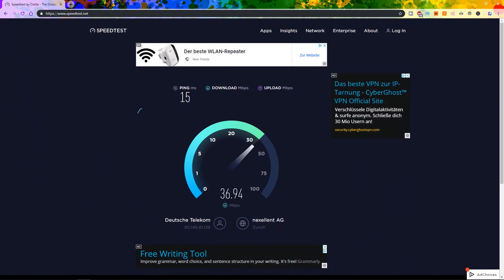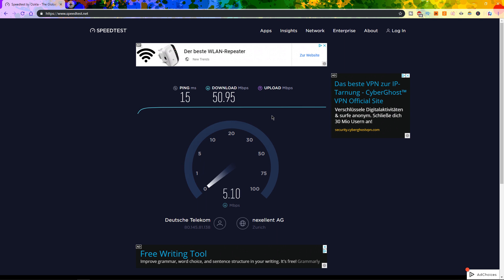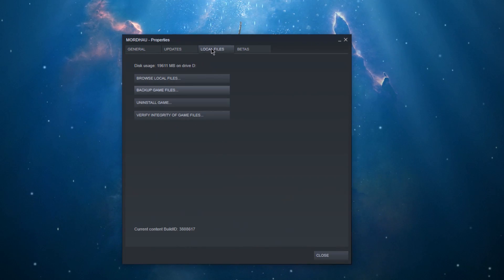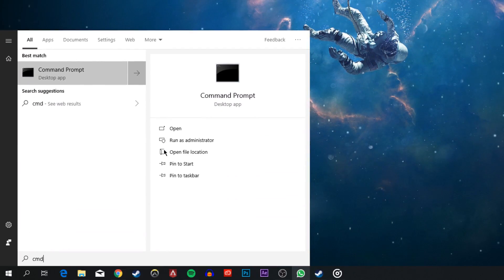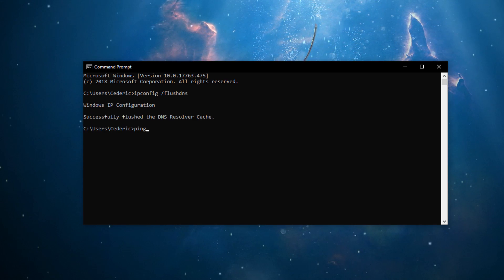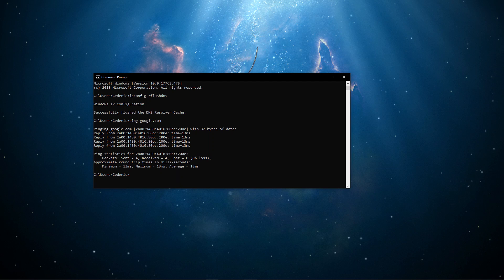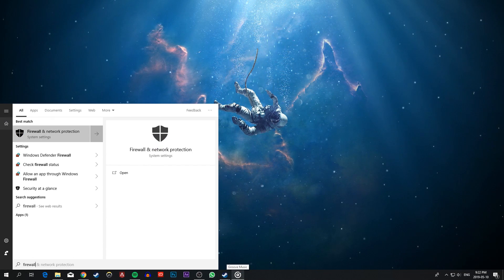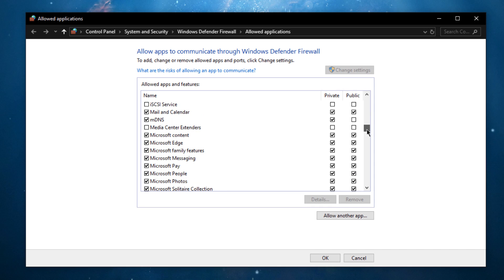Mordhau - How to Fix "Failed to Join Server"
A short tutorial on how to fix the "failed to join server" error in Mordhau.

Commands:
iponfig /flushdns

Members of this channel will receive one-to-one tech related support for the time of their membership!
You can ask any software, or computer related questions and I will try my best to help you out!
All proceeds will make my student life a little better.